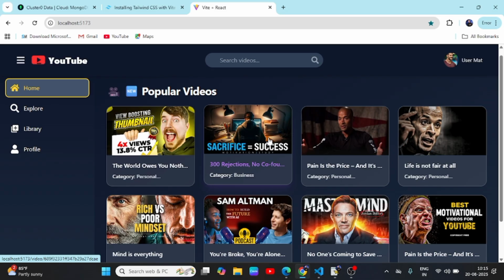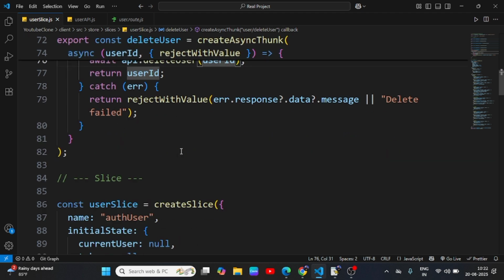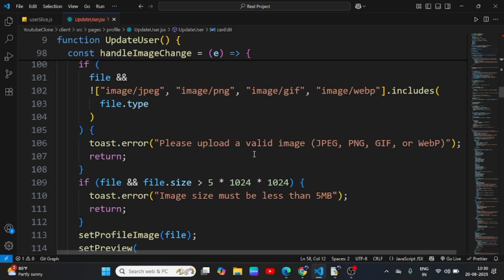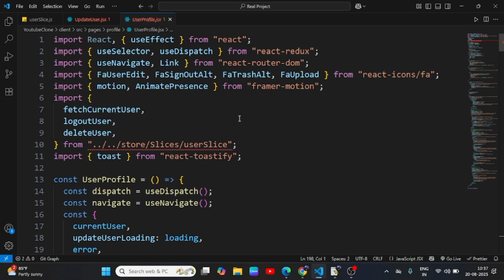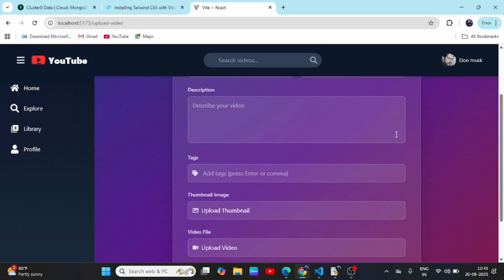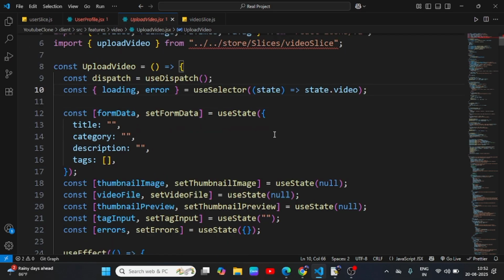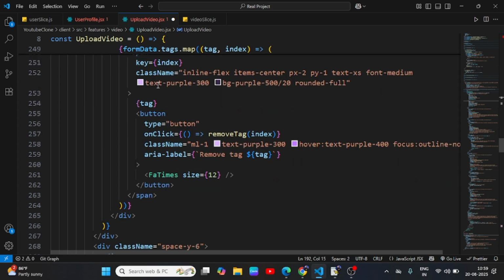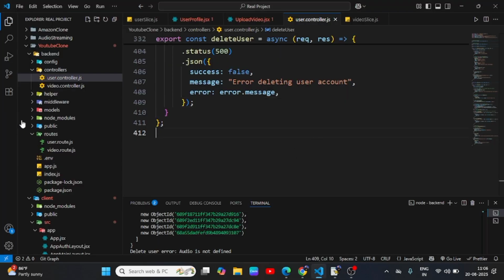Part -4| YouTube Clone MERN Stack Tutorial for Beginners | Client Side with Tailwind css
Welcome to Part 4 of the YouTube Clone MERN Stack Tutorial for Beginners! 🚀
In this video, we’ll kick off our full project by starting the Client side with Tailwind css, and.Redux Toolkit, and configuring the essential tools to build a production-ready app.

Full Series  Playlist: [YouTube Clone | MERN Stack For Beginners]

This is the first step toward building a complete YouTube Clone with the MERN Stack (MongoDB, Express, React, Node.js). By the end of this series, you’ll have a full-stack project ready for your portfolio.